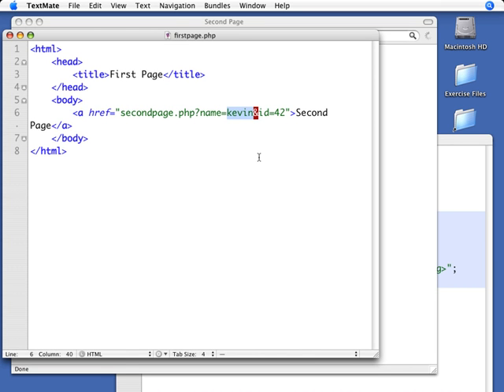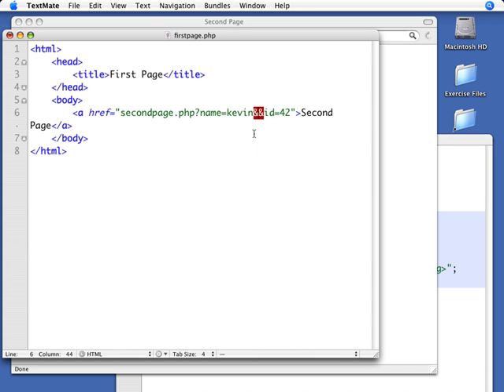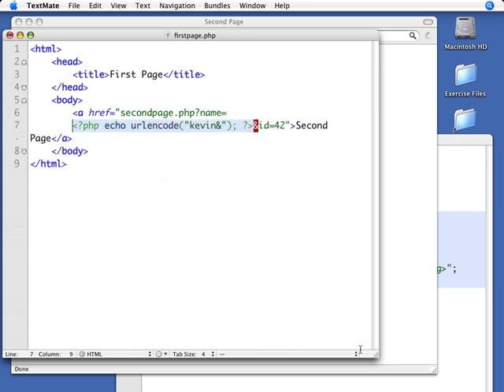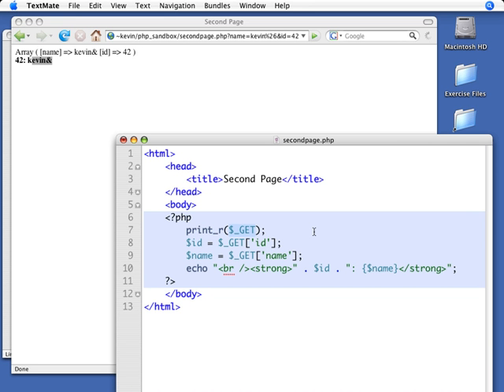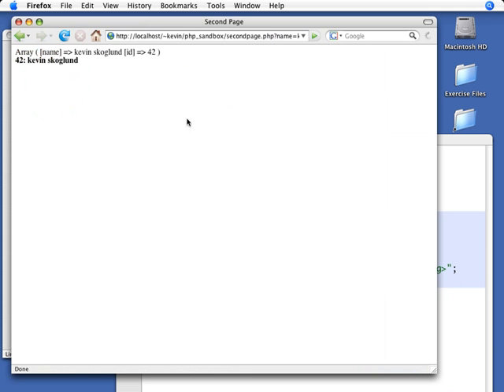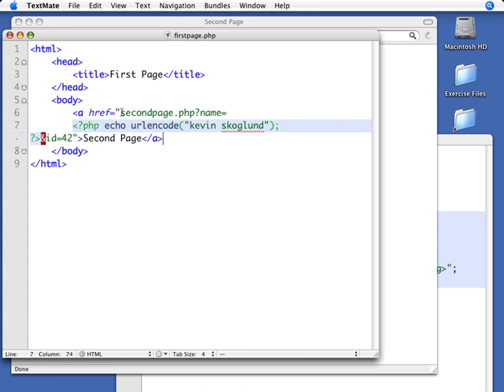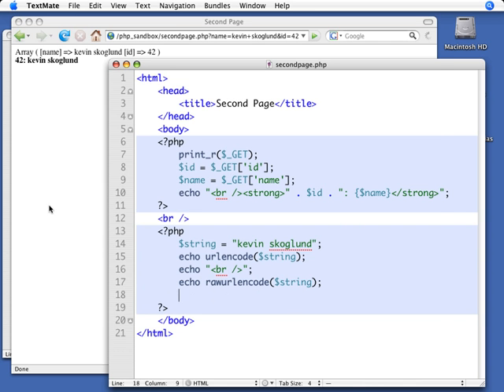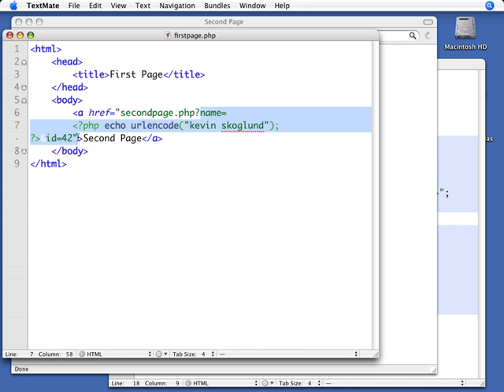10 03 encoding